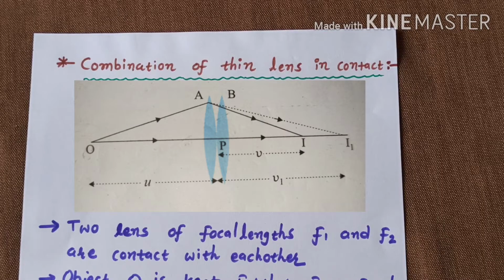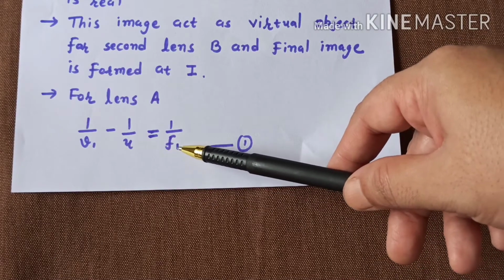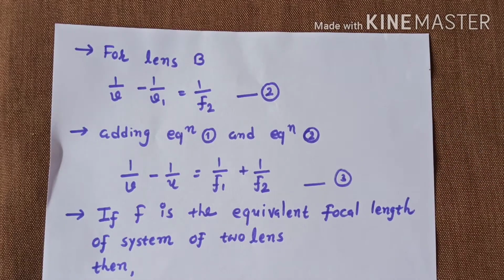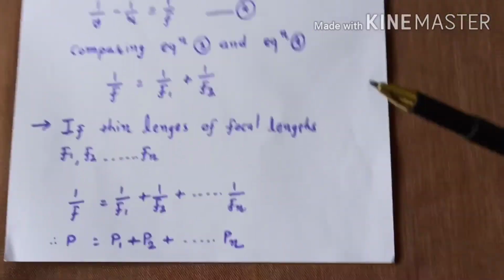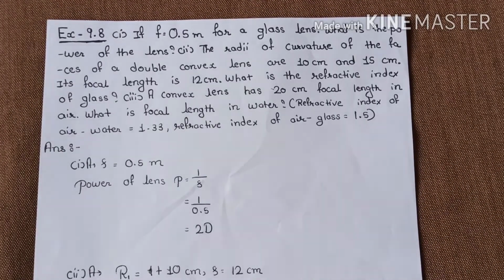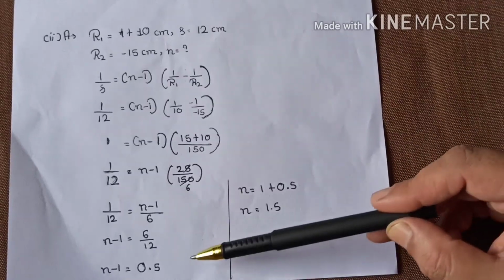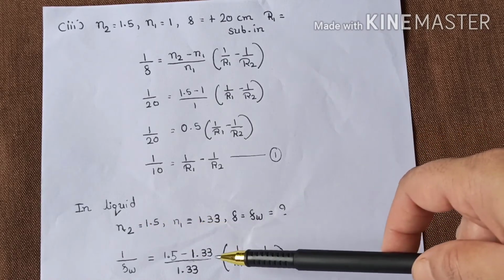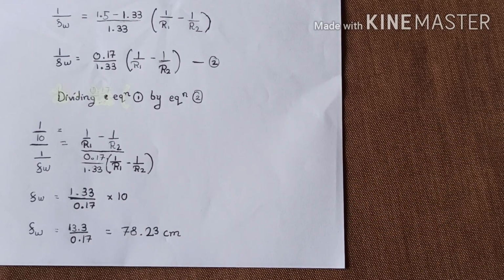Combination of thin lens in contact/R.R.Yagnik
Std12/Chapter 9